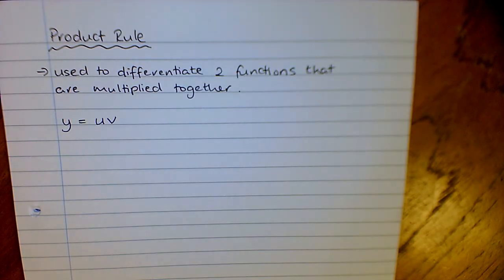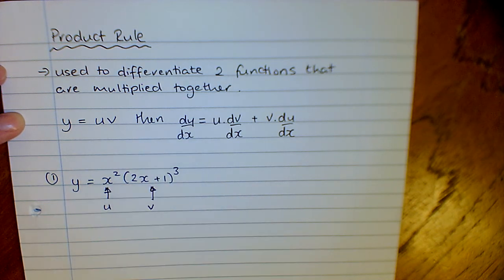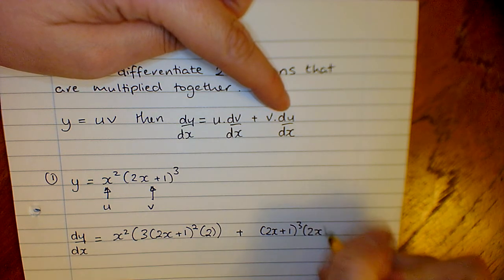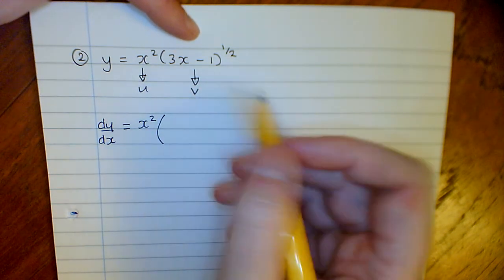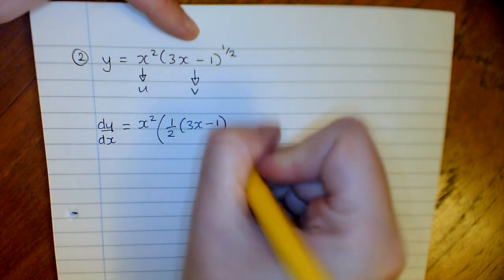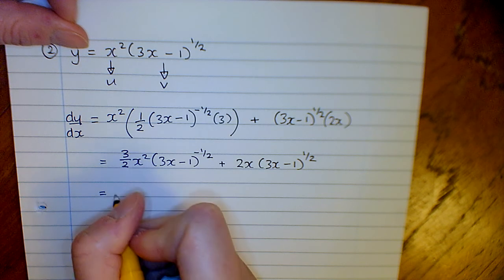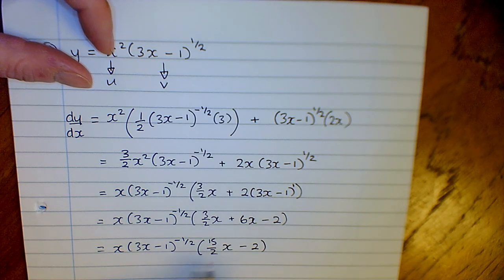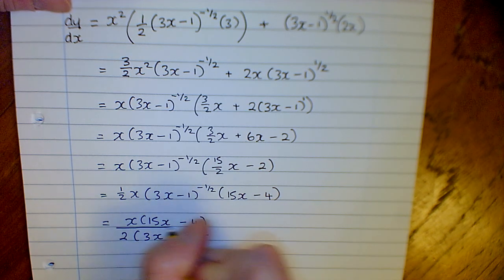A2 Differentiation - Product Rule